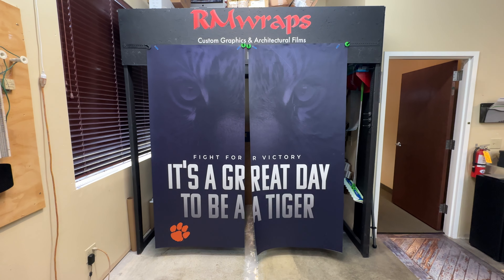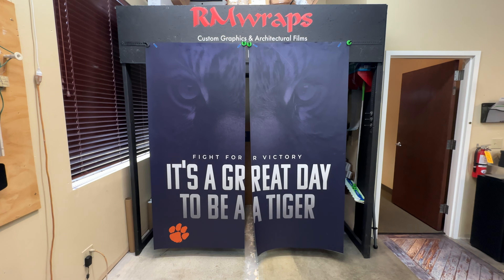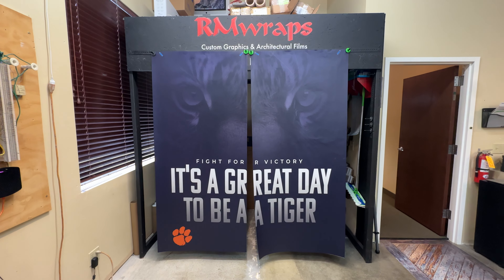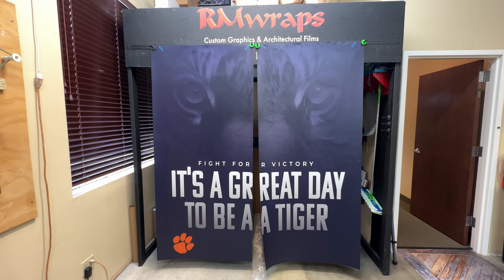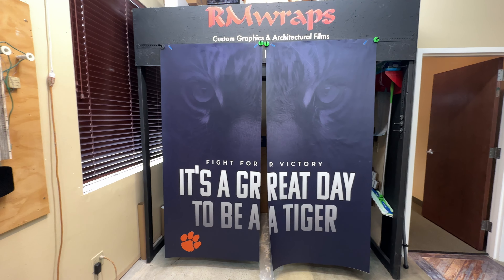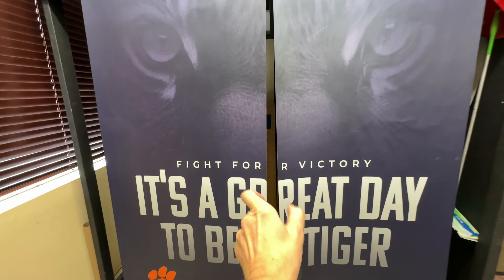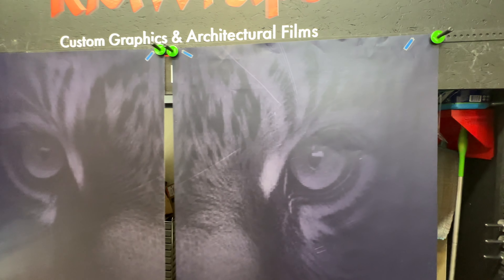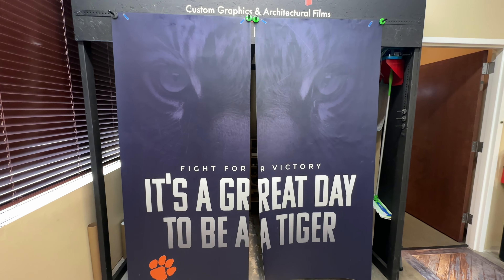Custom printed vinyl School Door wraps.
This video is about a custom-printed door wrap from RM wraps. We want to show you the detail of our custom-designed graphics and talk about the materials we use to make these unique decorative door skins.

Browse our over-100 Unique Door Wrap Designs - adding new ones all the time!

ABOUT OUR WRAPS:
- Made from long-lasting 3M outdoor sign vinyl - Printed with vibrant & durable HP Latex inks - Laminated with water-proof, UV-resistant lamination to show off your artwork.

- Custom-sized for every order - printed on-demand, and sized to the dimensions you give us for the subject you’re wrapping.

- Measurement Guides and How-To videos available on our website.

- Installation tools included with every order .

357 E Watertower St Suite A